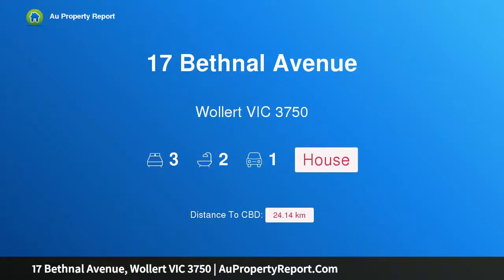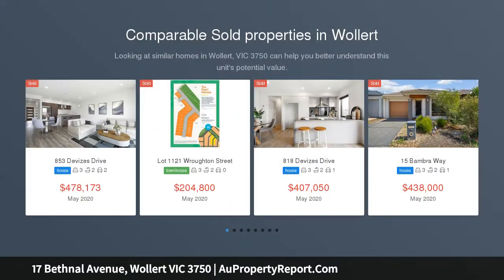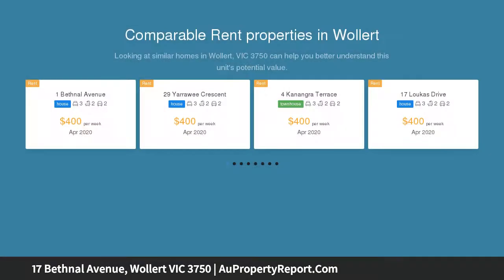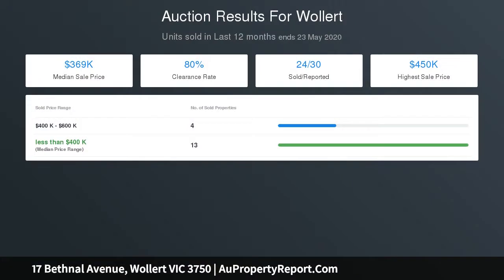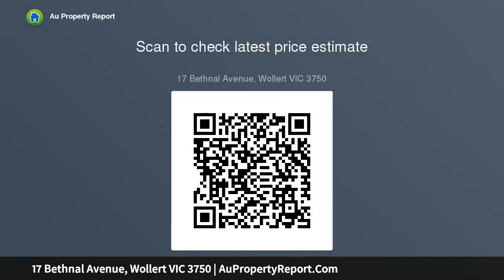17 Bethnal Avenue, Wollert VIC 3750 | AuPropertyReport.Com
17 Bethnal Avenue, Wollert VIC 3750
Property Type: house
Bedrooms: 3
Bathrooms: 3
Car Space: 1
ADORABLE &amp; AFFORDABLE!